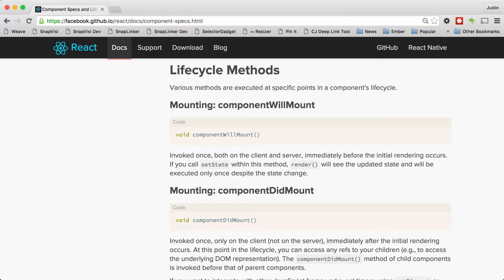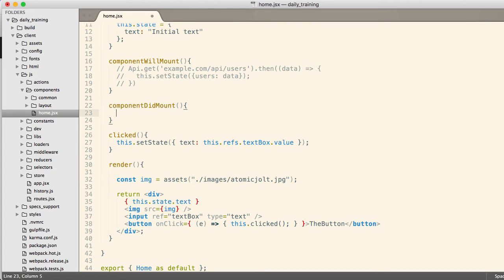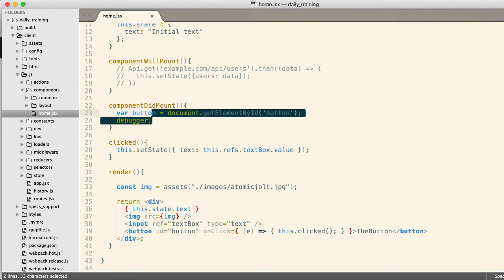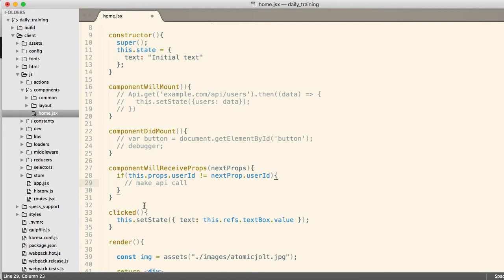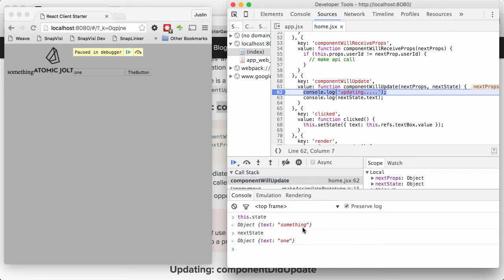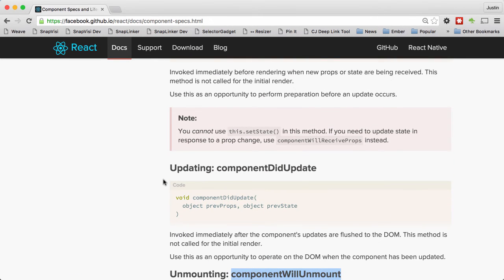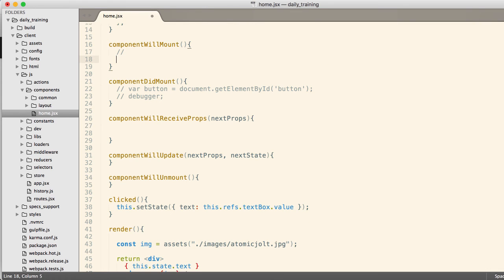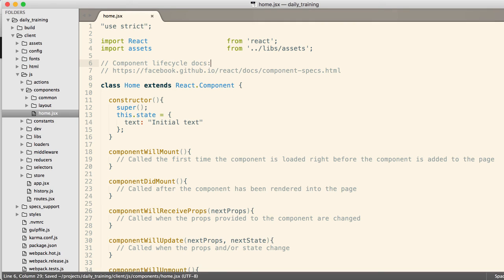React Basics Ep. 3: React Basics - Lifecycle Methods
Brief discussion of React.js lifecycle methods.